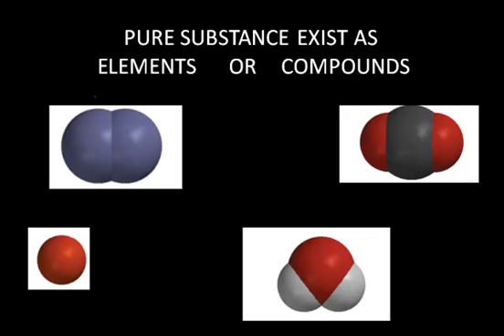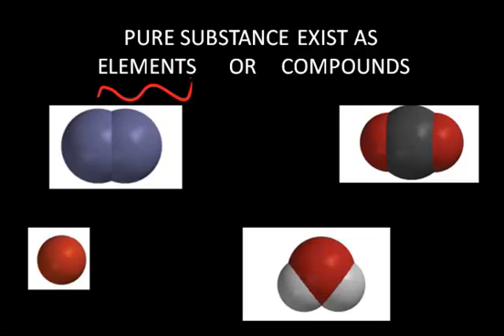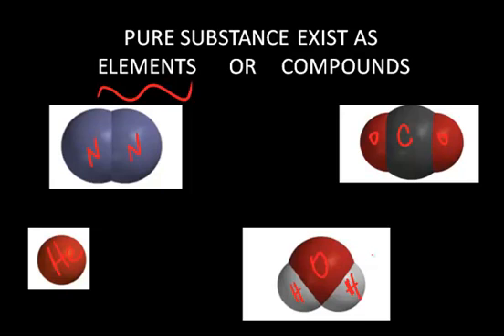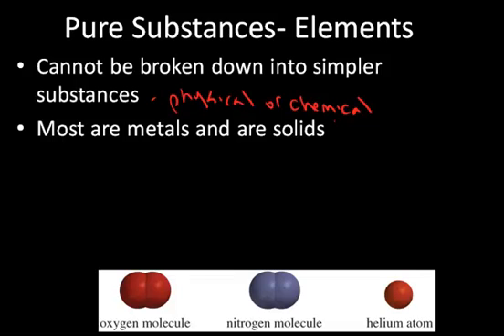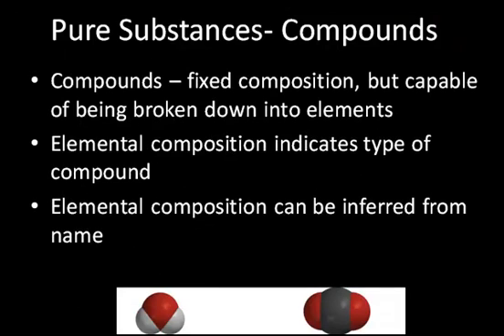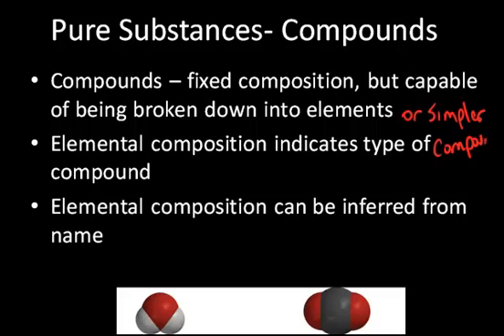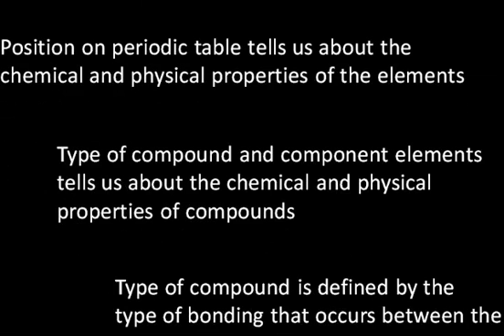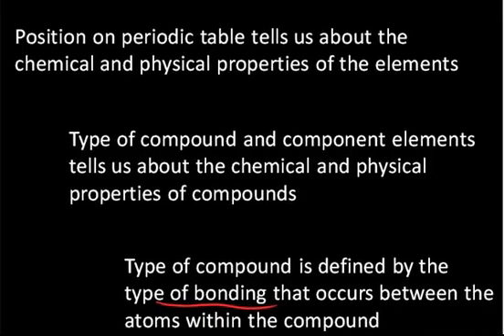Introduction to Ionic vs Covalent Compounds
Introduces the concept that compounds are formed when atoms of different elements are bound together.  The type of bond predicts the type of properties the compound will have.